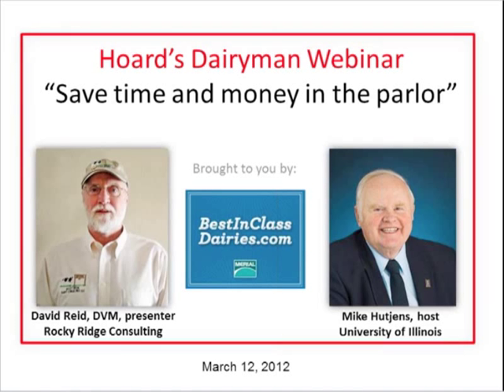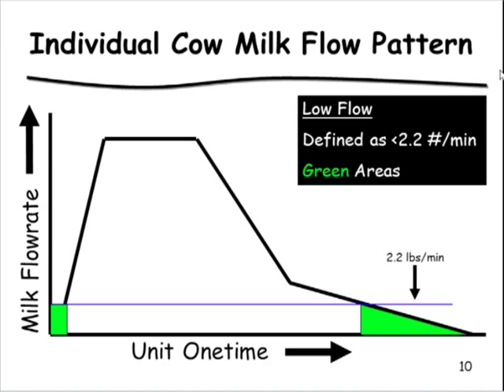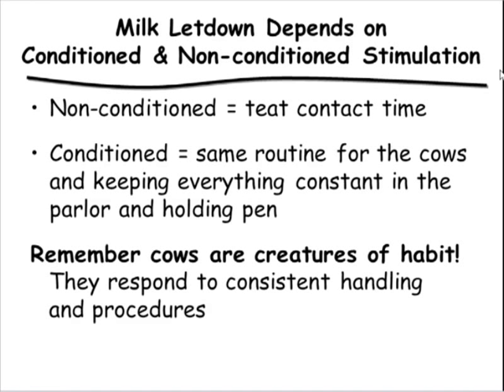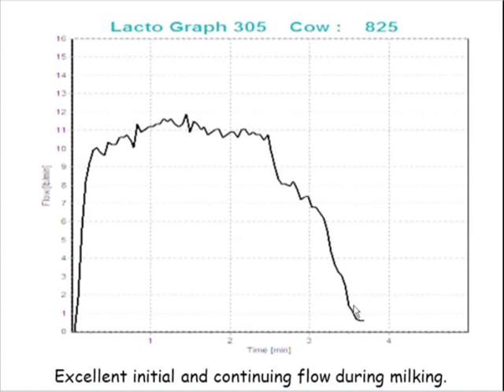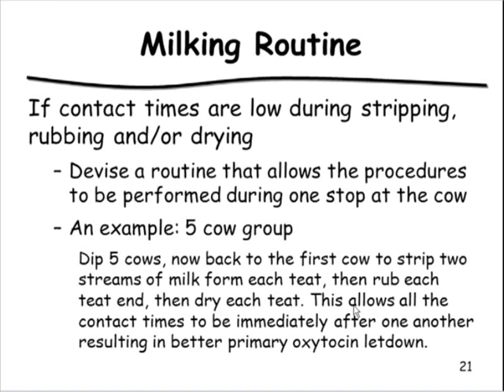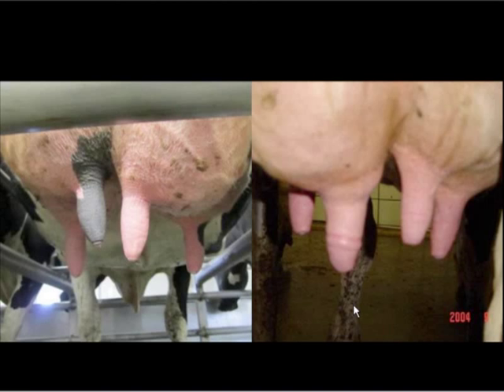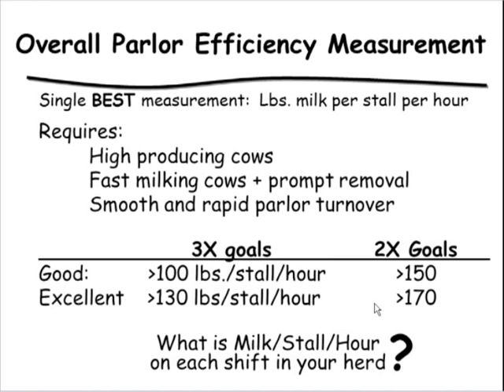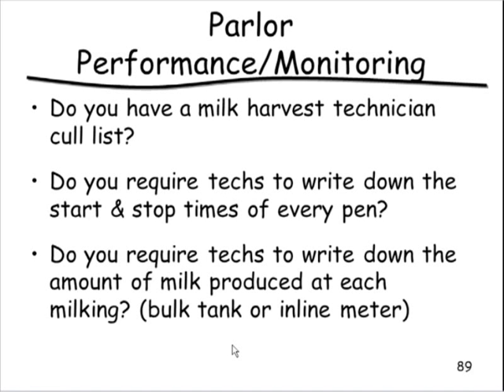Save time and money in the parlor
Hoard's Dairyman free webinar for March "Save time and money in the parlor" was brought you you by Merial and their Best in Class Dairies program. The webinar covered tips to improve milk letdown, parlor performance, and milk quality. He discussed simple steps taken by milkers and making minor equipment modifications that will result in improved performance -- all with little or no cost! He'll share methods to monitor performance after changes are made.